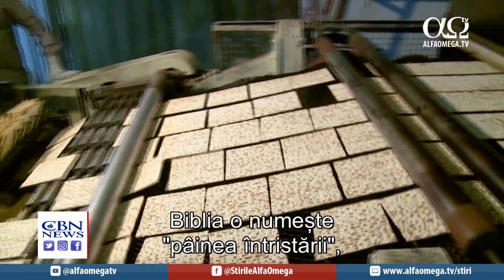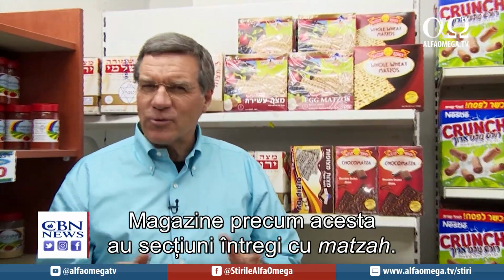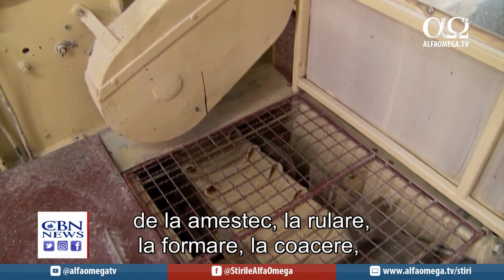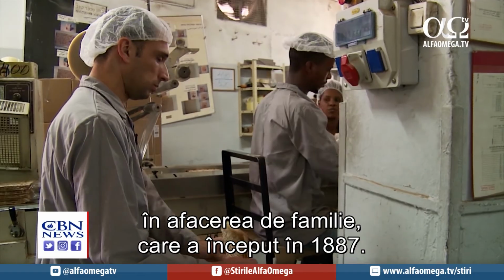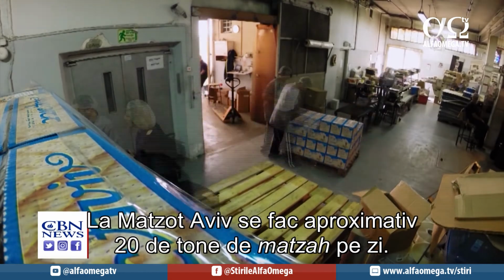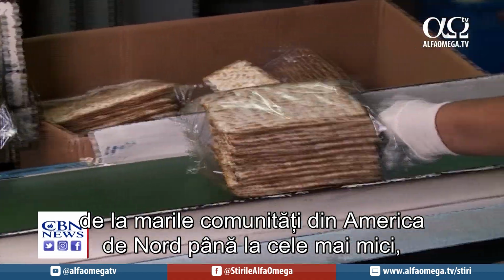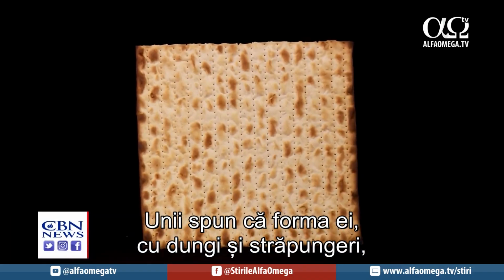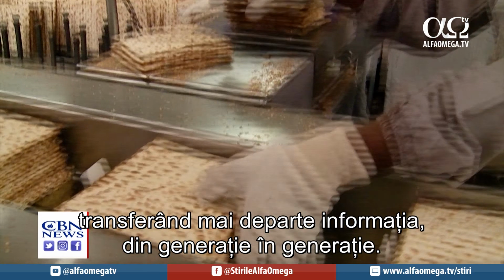Procesul de fabricare al pâinii nedospite, sau „matzah”, în Israel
Chris Mitchell, reporter CBN: În fiecare an, poporul evreu din întreaga lume sărbătorește ieșirea din Egipt cu un seder de Paște. Unul din elementele-cheie este pâinea nedospită, sau matzah. Dacă o țară întreagă trebuie să mănânce matzah timp de o săptămână, trebuie să se producă multă matzah. Iată cum se face aceasta în Israel. Biblia o numește "pâinea întristării", pâine nedospită sau matzah. An de an, evreilor li se poruncește să istorisească din nou povestea ieșirii lor din Egipt și să mănânce pâine nedospită vreme de șapte zile.
Roy Wolf, vicepreședintele companiei Matzot Aviv: Deoarece Domnul i-a făcut să plece în grabă, au făcut pâine care n-a avut timp să crească și au mâncat această pâine plată, numită matzah.
Chris Mitchell: Cei mai mulți israelieni iau în serios porunca de a mânca matzah și multora chiar le place. Magazine precum acesta au secțiuni întregi cu matzah. În plus față de matzah obișnuită, se găsește și matzah cu ou, matzah integrală, și unele chiar cu ciocolată.
Roy Wolf: Matzah obișnuită se face doar din făină și apă. Făina poate părea una obișnuită, dar nu e așa.
Chris Mitchell: Roy Wolf e vicepreședintele companiei Matzot Aviv și a explicat pentru "Știrile CBN" întregul proces, de la amestec, la rulare, la formare, la coacere,  care trebuie efectuat în 18 minute, fiindcă în momentul în care apa atinge făina, începe să crească.
Roy Wolf: În realitate, procesul e mult mai rapid și dorim să fim cât mai eficienți posibil. Întreg procesul nu durează mai mult de patru minute, însă tot la 15 minute, pentru a se evita apariția vreunei rămășițe de aluat dospit, trebuie să curățăm sistemul cu malaxor. Chris Mitchell: Wolf reprezintă a șasea generație care lucrează în afacerea de familie, care a început în 1887. Ei se află în această fabrică încă din 1946.
Roy Wolf: La subsol, unde astăzi avem silozurile pentru făină, primele forțe de apărare israeliene, Haganah, obișnuiau să ascundă arme în timpul mandatului britanic. Din 1946 facem aici matzah. Desigur, fabrica a fost renovată de câteva ori.
Chris Mitchell: La Matzot Aviv se fac aproximativ 20 de tone de matzah pe zi. Ei încep în octombrie și lucrează non-stop în această lună, cu excepția sabatului, pentru a aproviziona cu matzah comunitățile evreiești din Israel și din întreaga lume.
Roy Wolf: Exportăm în peste 35 de țări, către toate comunitățile evreiești din lume, de la marile comunități din America de Nord până la cele mai mici, pentru că avem și o singură persoană în Insula Wallis. El e doctorul insulei și îi trimitem matzah în fiecare an, ca să poată avea un seder cu matzah din Israel. Avem de asemenea comunități de creștini din Coreea și Singapore care cumpără matzah. Mi s-a spus că în unele biserici e folosită ca pâine sfințită.
Chris Mitchell: Cina cea de taină pare să fi fost un seder cu pâine nedospită. De aceea, mulți creștini doresc să ia cina cu matzah. Unii spun că forma ei, cu dungi și străpungeri, e un simbol al lui Mesia Însuși. Cu tot acest proces de fabricare de matzah, ați putea crede că familia Wolf e extenuată de Paște, dar nu e chiar așa.
Roy Wolf: Abia așteptăm acest seder. De obicei ajungem obosiți la seder, pentru că lucrăm până în acea zi după-masa, dar această sărbătoare înseamnă foarte mult pentru noi.
Chris Mitchell: Un israelian a comparat matzah cu o unitate de stocare de date, transferând mai departe informația, din generație în generație.
Iată-ne la finalul ediției de astăzi. Mulțumim că ne-ați fost alături ! Tuturor prietenilor noștri evrei le urăm Hag Pesach Sameach ! Iar prietenilor noștri creștini le spunem: Paște Fericit !
Urmărește acum cele mai noi știri și reportaje creștine accesând pe pagina noastră de facebook: @StirileAlfaOmega! Alte știri și reportaje creștine Știre prezentată în cadrul emisiunii „Jerusalem Dateline” 423, difuzată la Alfa Omega TV în aprilie 2022.